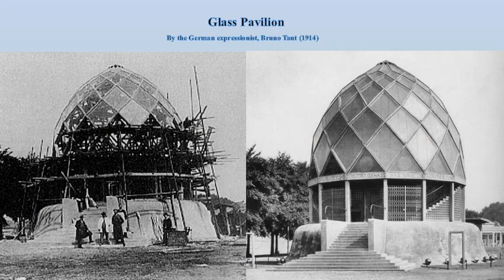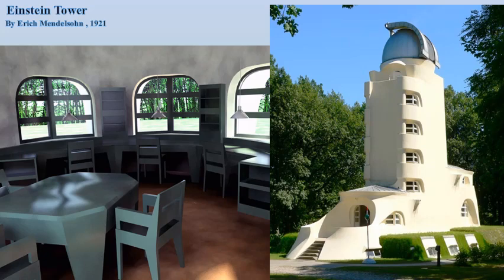The Glass Chain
The story behind the glass chain letters between several German expressionist architects in the beginning of the 20th century,  how they have influenced architecture and contributed to the development of architecture.  More is being explained about Paul Scheerbart, who was one of the biggest influential authors in this process.